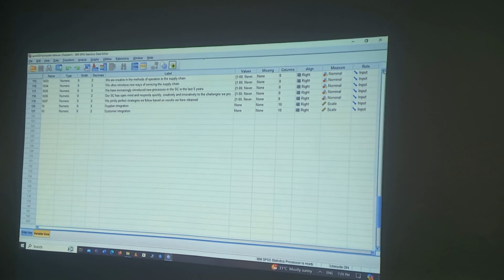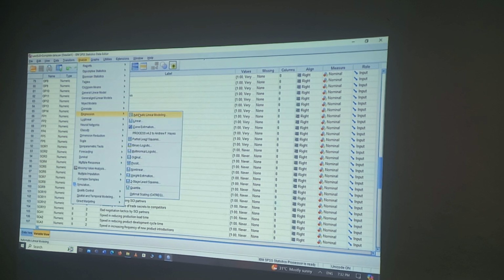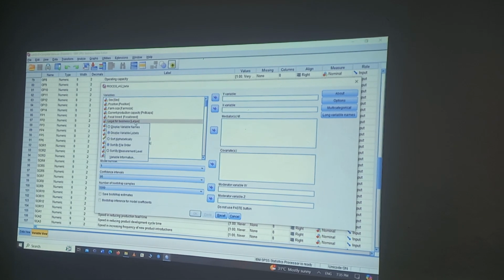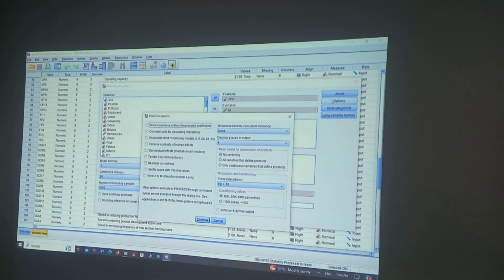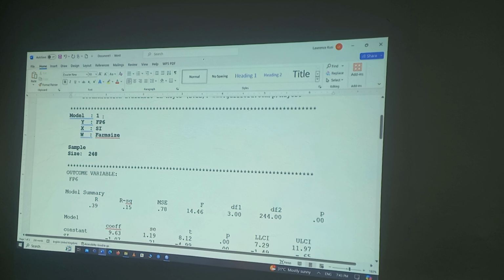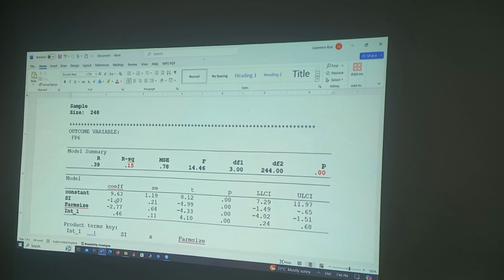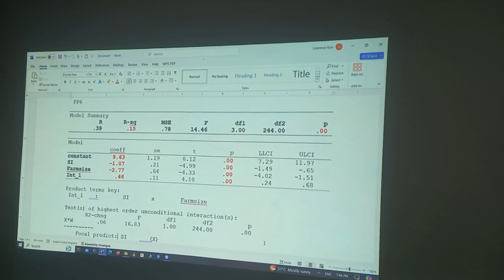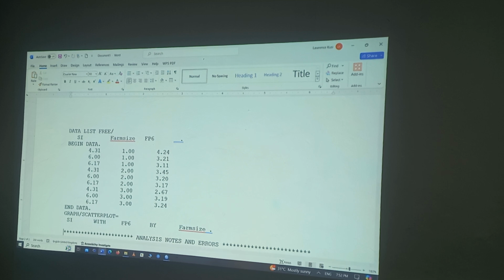Moderation and mediation in SPSS-Simple models